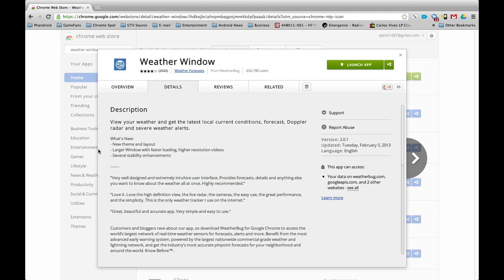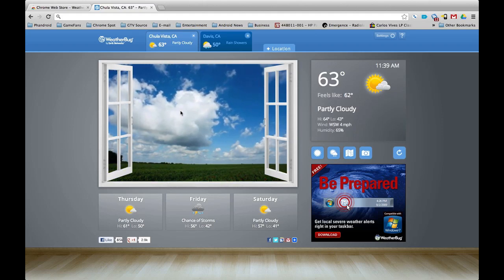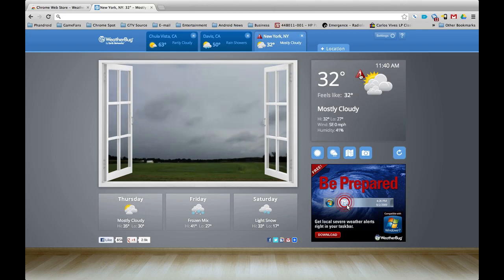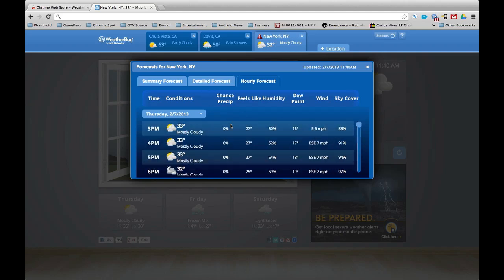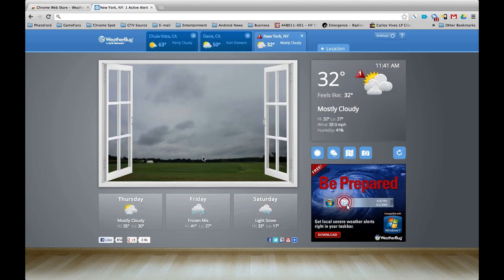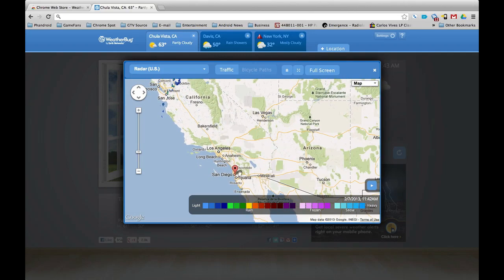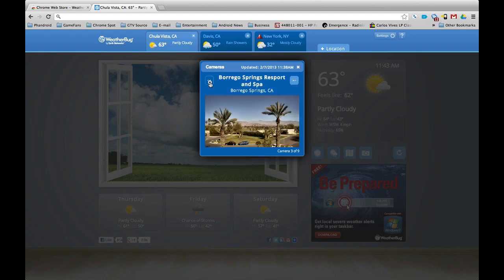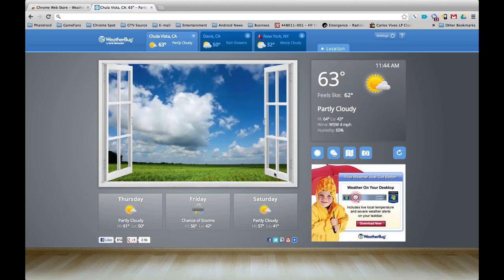Weather Window for Chrome App Review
Weather Window is a very convenient and aesthetically pleasing weather app for your Chrome browser. It is very full-featured and simple, so check it out and read our article to learn more!